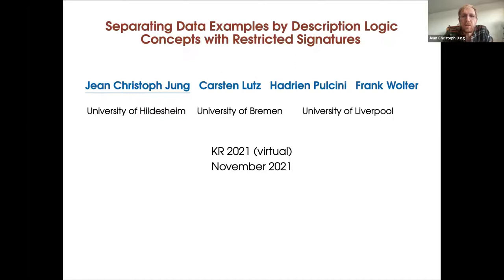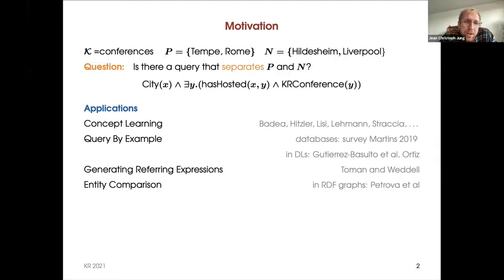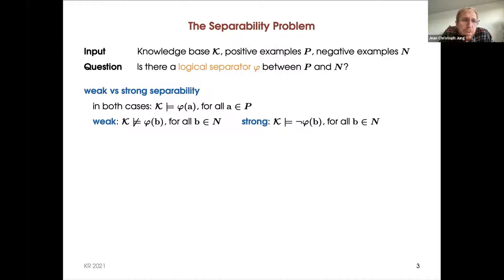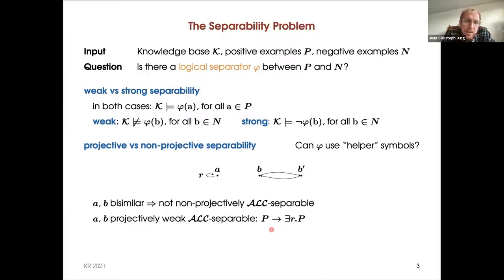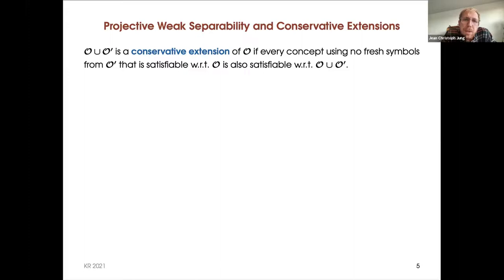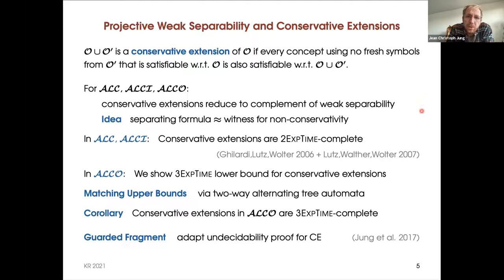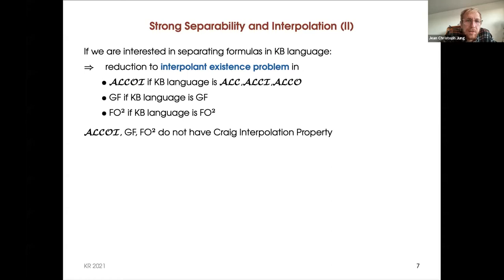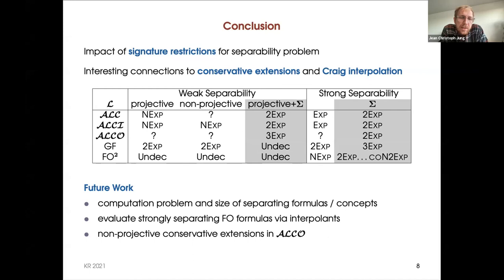KR 2021 - Separating Data Examples by Description Logic Concepts with Restricted Signatures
Separating Data Examples by Description Logic Concepts with Restricted Signatures
by Jean Christoph Jung, Carsten Lutz, Hadrien Pulcini and Frank Wolter
Session: Ontology-Mediated Query Answering